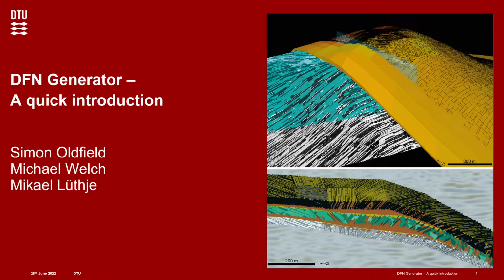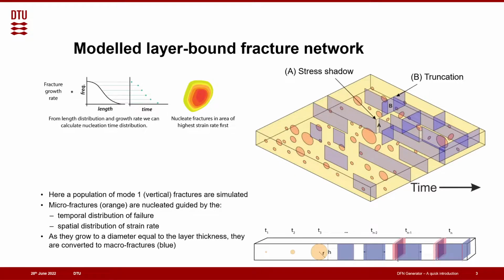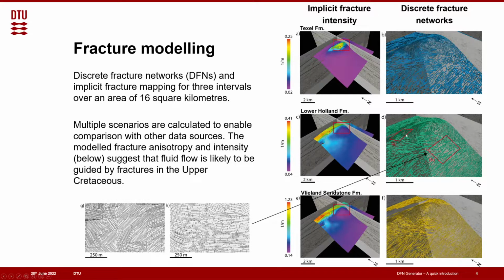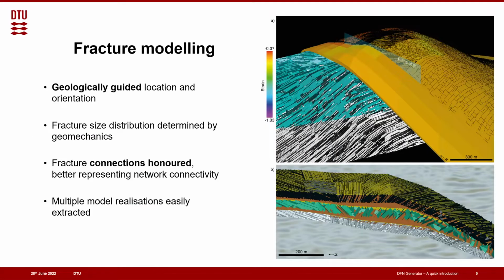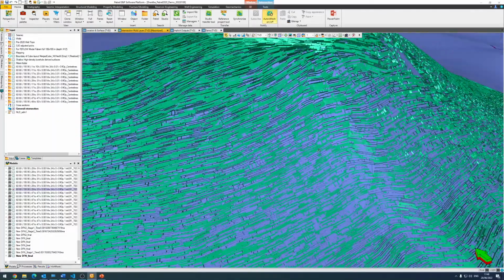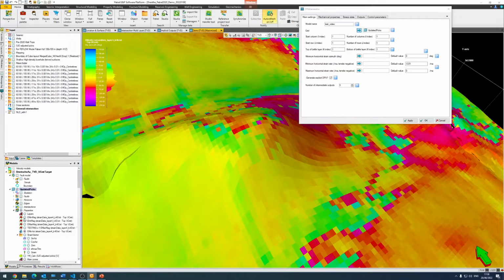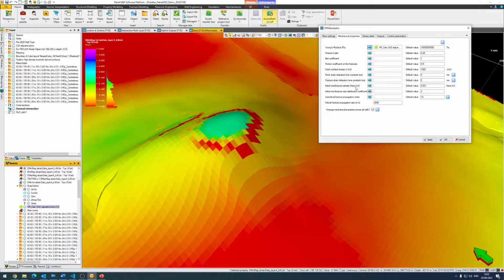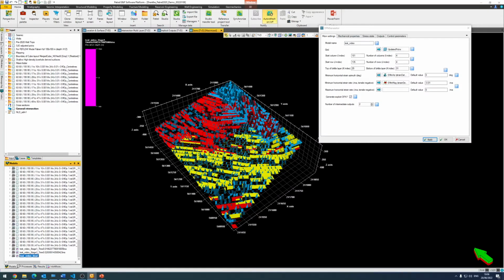DFN Generator - A quick introduction